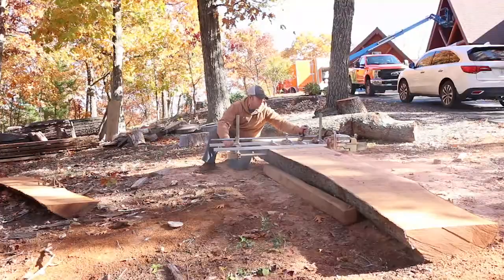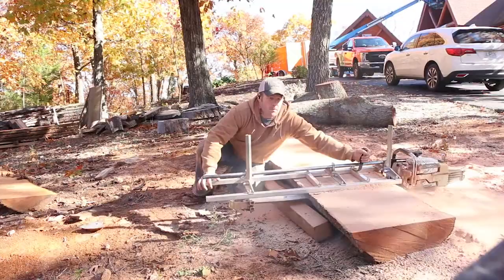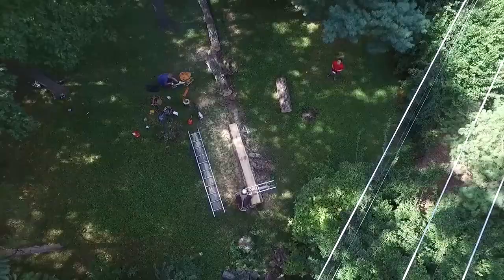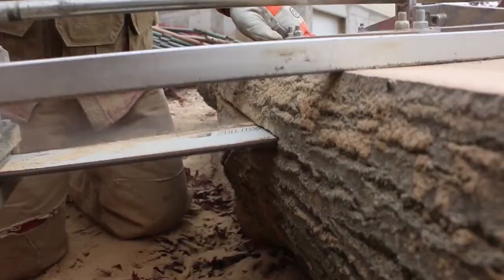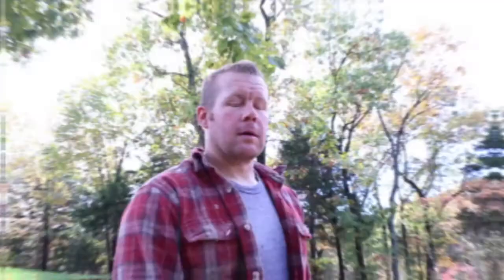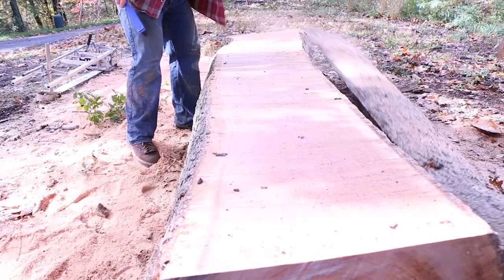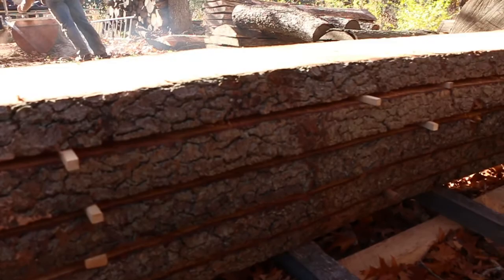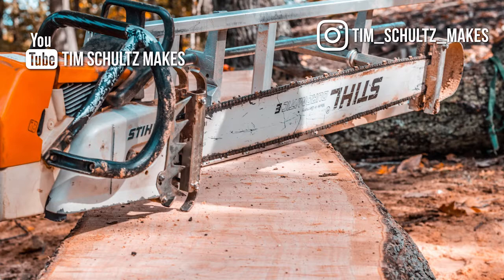Atlas 46 Production brings you: The Process of Milling Logs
In this video Tim Schultz shows us how he mills lumber.